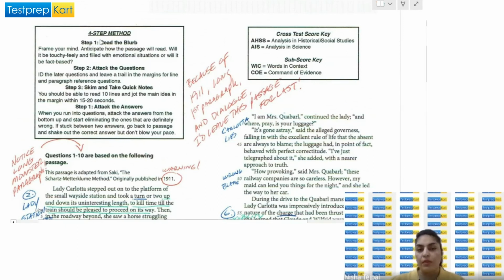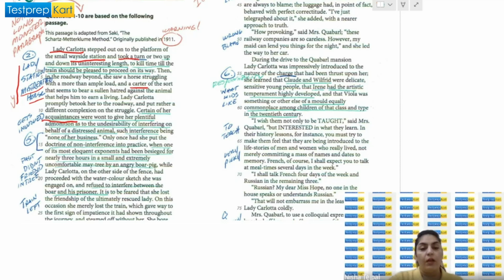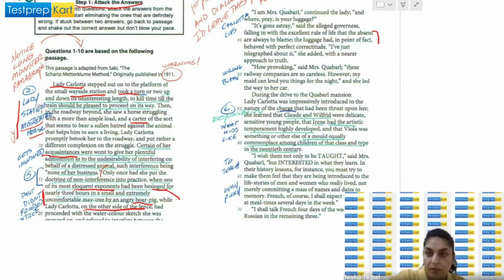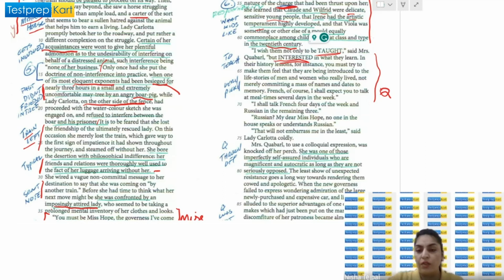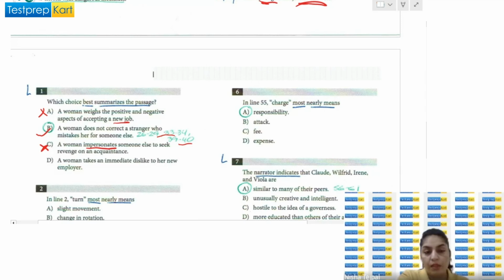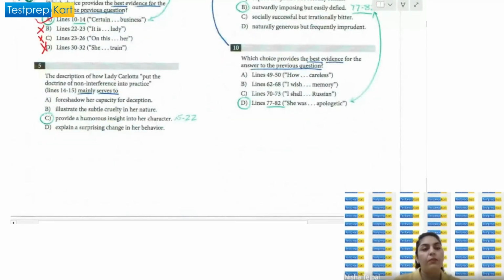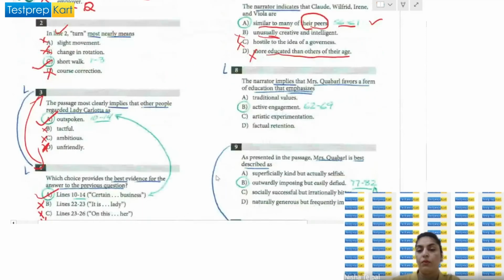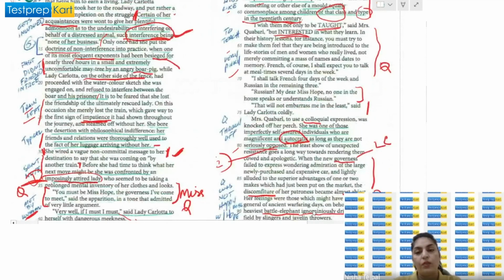Digital SAT English Practice Test Question and Answer Solution || March Attempt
Students planning to prepare for Digital SAT from classes 10th, 11th & 12th. This is an important video that provides Digital SAT English Practice Questions with their Solutions.